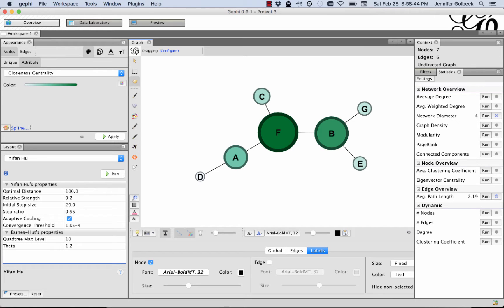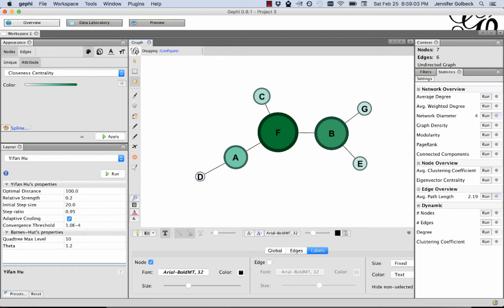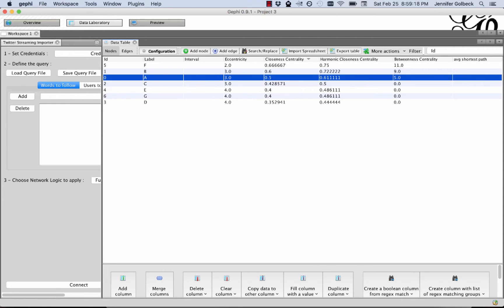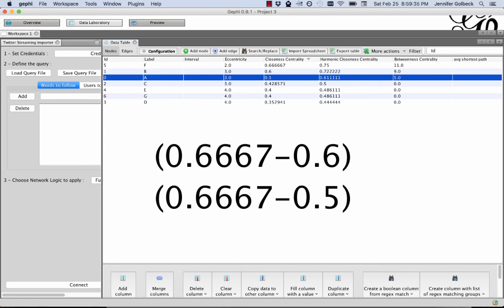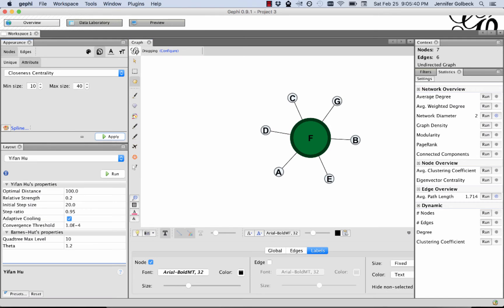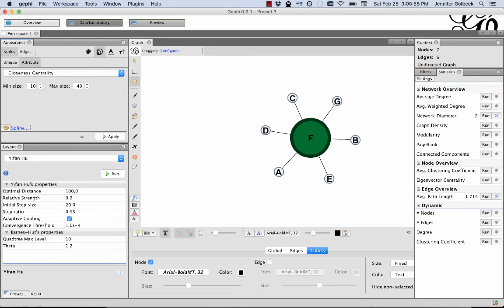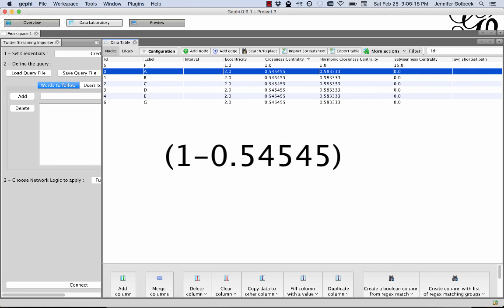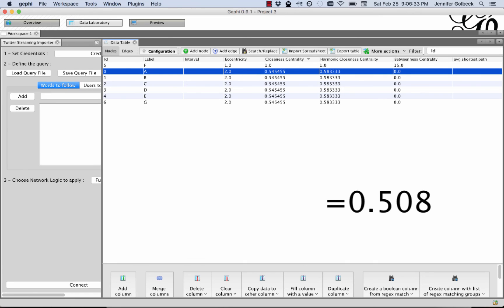How to Compute Network Centralization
Here's a quick example of how to compute network centralization (using the Freeman method). Essentially, sum the difference in centrality between the most central node and each other node. Then, divide by the same thing computed on the theoretically most centralized network with the same number of nodes. Usually, the latter will be a star network with one node in the middle connected to each other node.